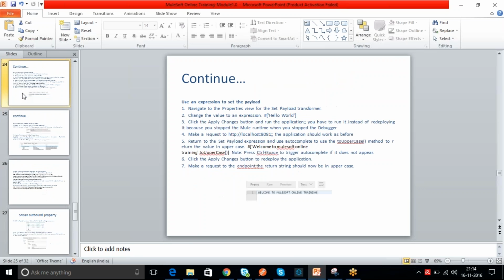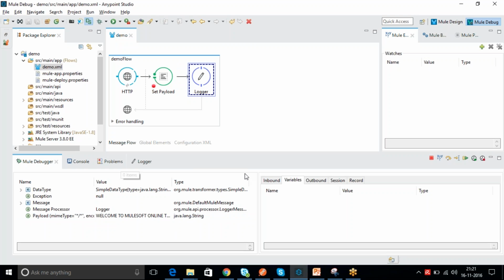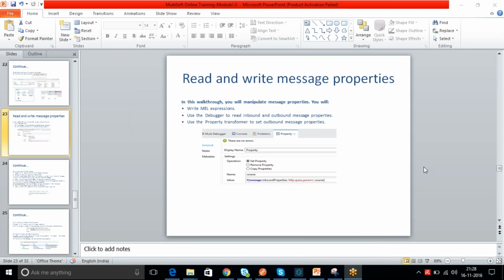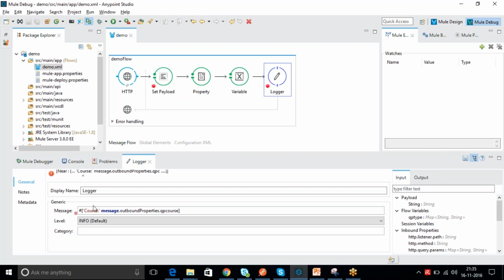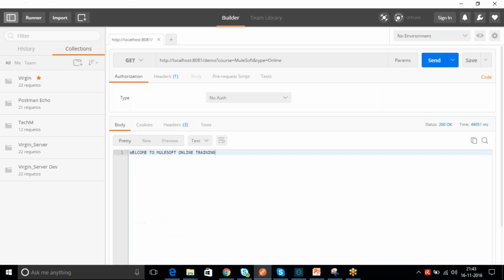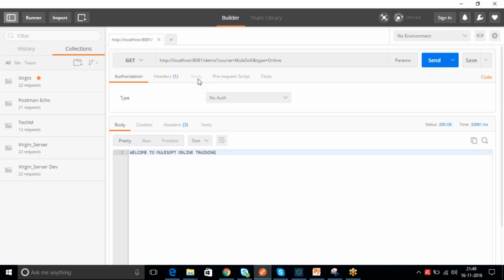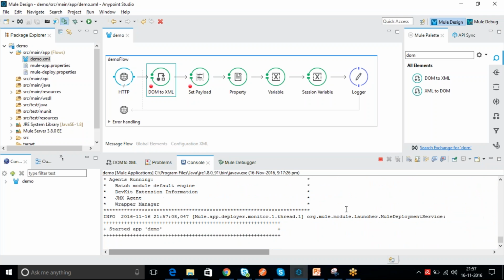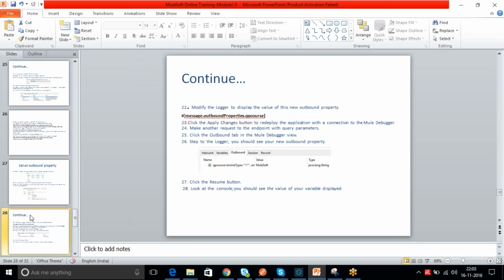MuleTraining Day3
Read and write Variables in Mule